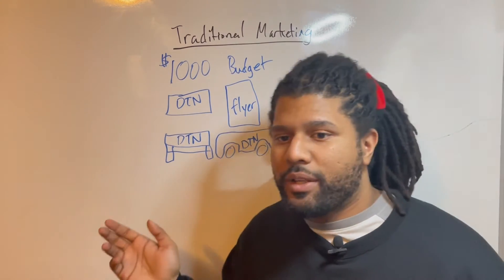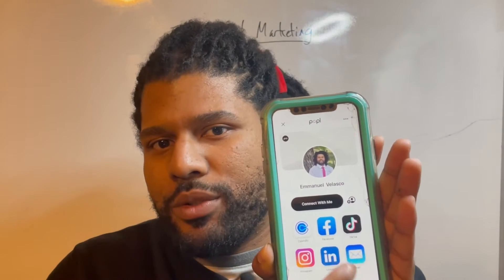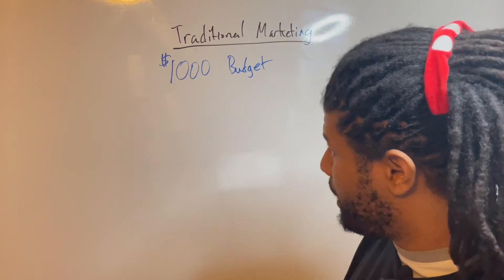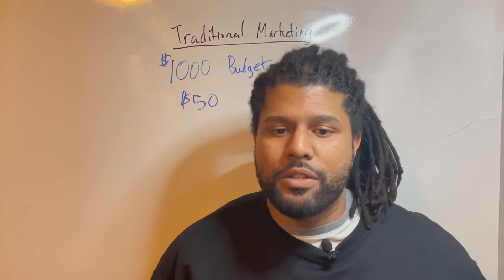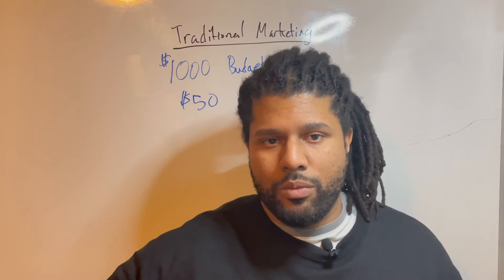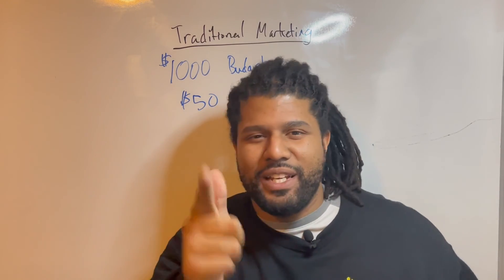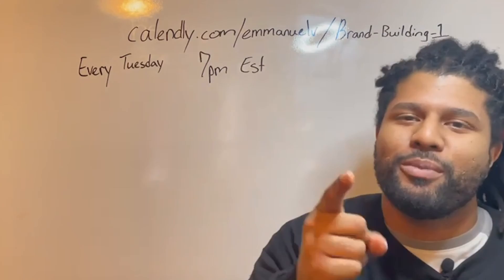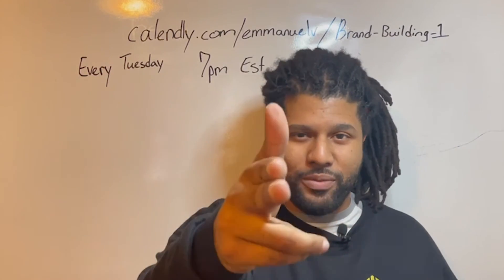Why traditional marketing is dead ?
You can fight change, embrace change, adapt to change or create change. No matter what you pick, one thing is for certain; it isn’t going away.
Marketing is changing, and traditional marketing is dead. As you wait for your customers to notice your billboards, Bench or  bus ads, they will be hooked on their phones. Level up with digital marketing in 2022.

P.S: We have a Zoom call every Tuesday 7PM (EST) dedicated to ONLY 50 of our clients interested in leveling up their marketing. You get to engage with our team and ask questions or seek guidance with stuff you need help with.There are only 5 spots left. CLICK HERE to book your spot!